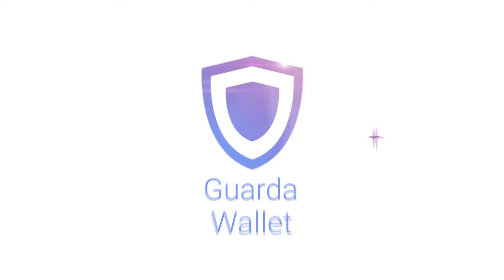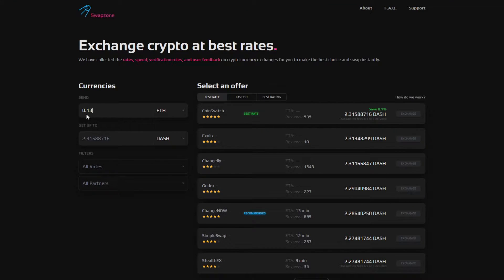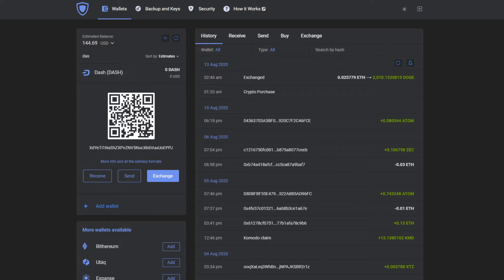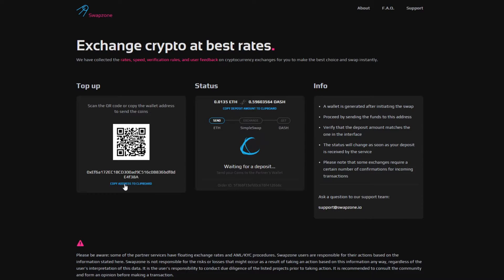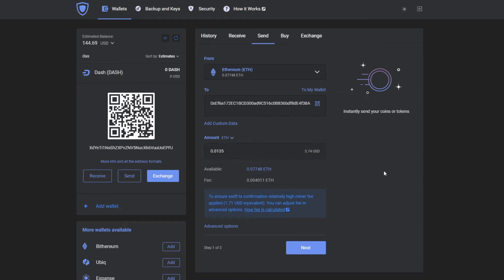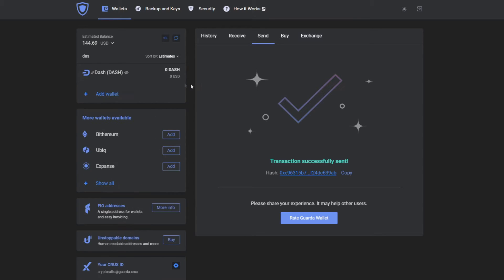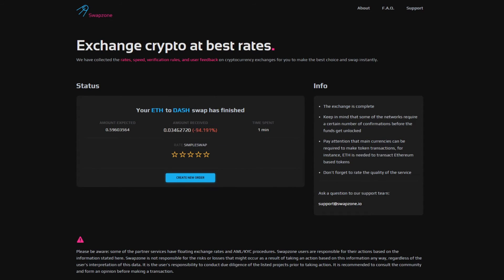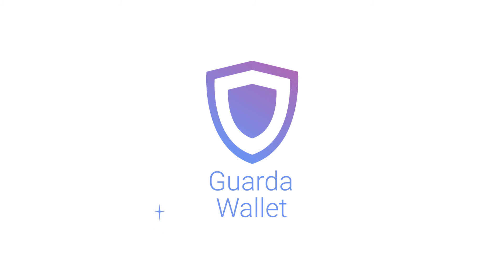How to use crypto exchange with Guarda Wallet (Swapzone)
Your Guarda Wallet is a powerful cryptocurrency tool, in this video, we will show you how you can use it to its full extent. For example, using different exchange platforms, like Swapzone.